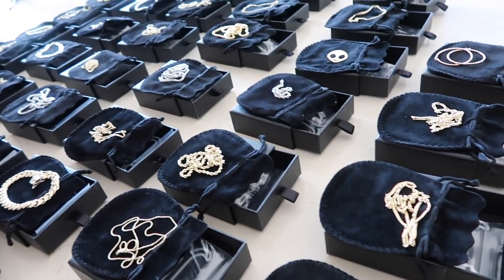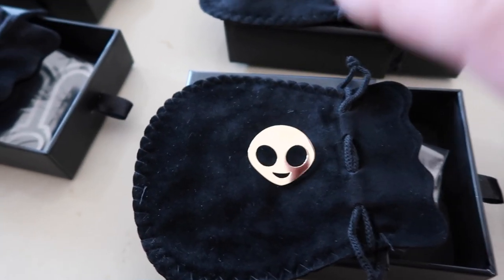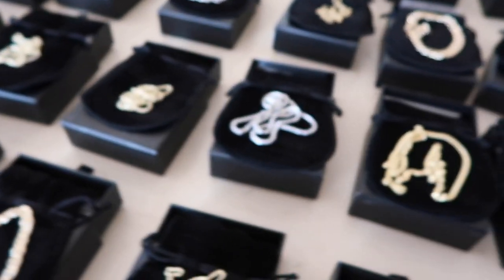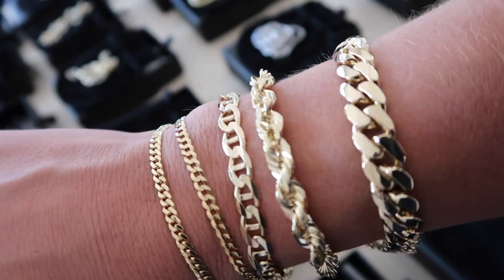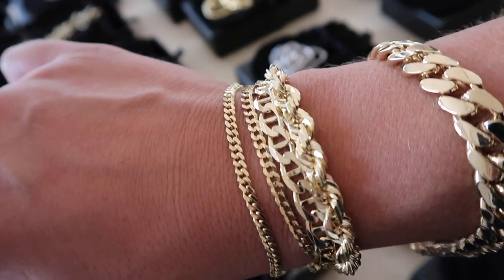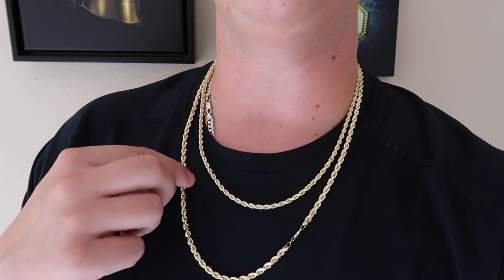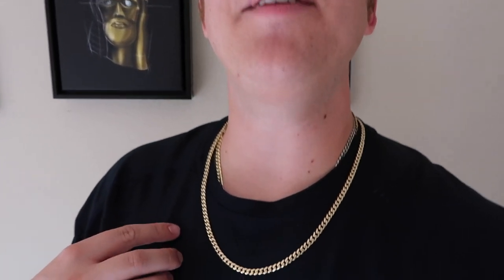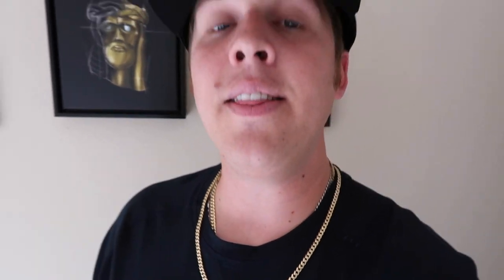Jacoje GOLD CHAIN Review :)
In this video I'm going to try on a few popular chains and talk about why I like them. I also will talk about bracelets. I haven't made an official bracelet video yet but I will. Hope this helps!